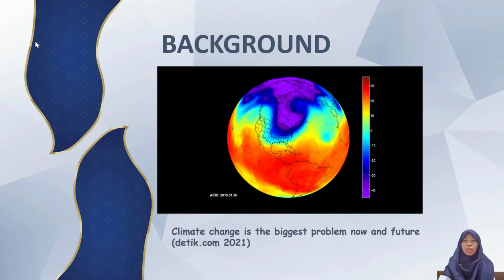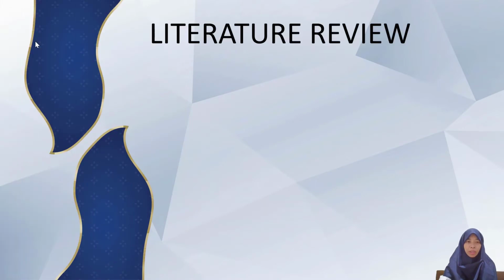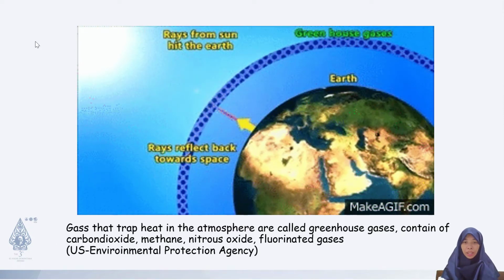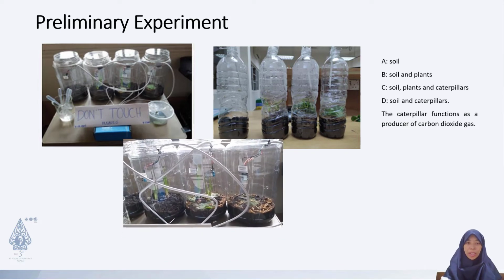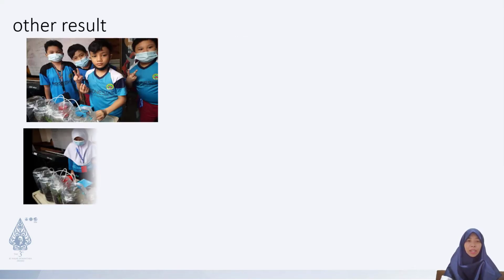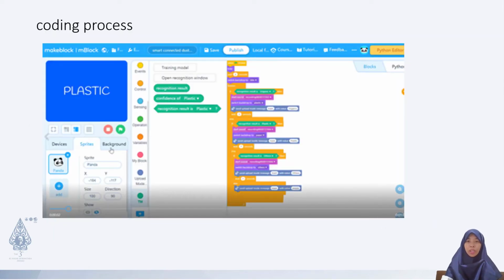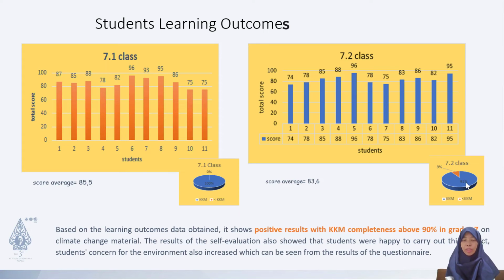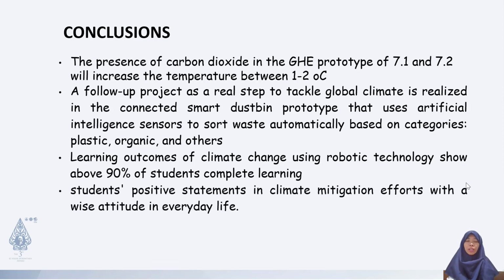Rekaman Presentasi 3 rd Ki Hajar Dewantara Award Julia Astutik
ABOUT THE INTERNATIONAL CONFERENCE ON
SCIENCE EDUCATION AND TEACHER PROFESSIONAL
DEVELOPMENT 2021
The International Conference on Science Education and Teacher Professional Development, biennially event of SEAMEO QITEP in Science (SEAQIS), where teachers, academics, researchers and education observers gather to inform, discuss, exchange and disseminate their best practices in facilitating the learning process. This biennial activity should have been held in 2020. Due to the COVID-19 pandemic, the activity was postponed to 2021.
The conference will be conducted from 16 to 18 November 2021 in Bandung,
Indonesia. The theme of the conference is Innovation in Science Teaching and Learning towards Industrial Revolution 4.0. As currently the world is still facing the COVID-19 pandemic, the conference will be conducted in a dual format:
face-to-face and virtual mode.
During the conference, SEAQIS will conduct the 3rd Ki Hajar Dewantara Award.
Ki Hajar Dewantara (KHD) Award is an idea and initiative by SEAMEO QITEP in Science to honour and appreciate the science teachers who have dedicated their lives and effort to bring the teaching and learning process up to an excellent level. The nominees of the award will present their best practice of science teaching and learning innovation in the era of Industrial Revolution 4.0.